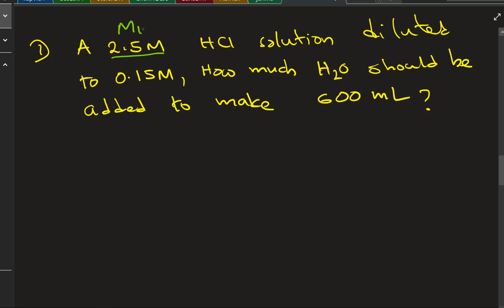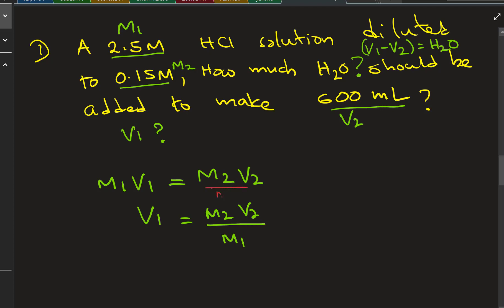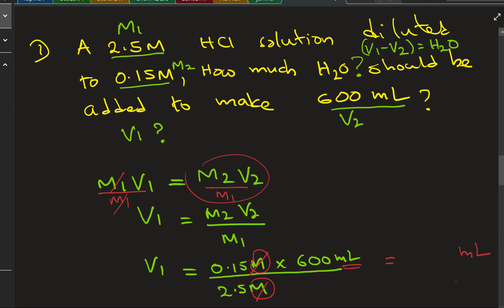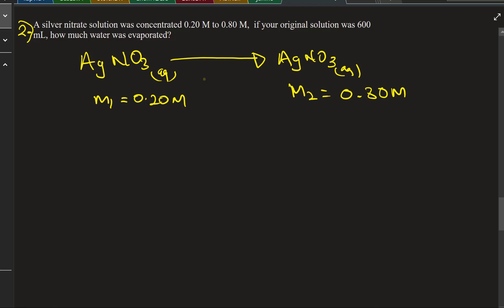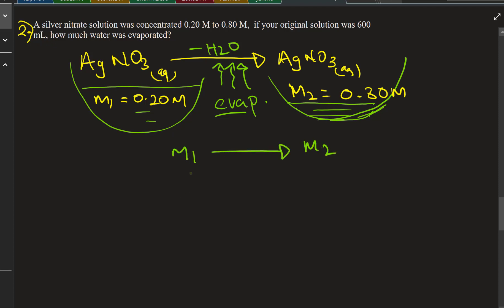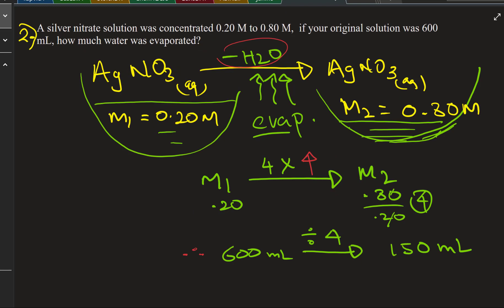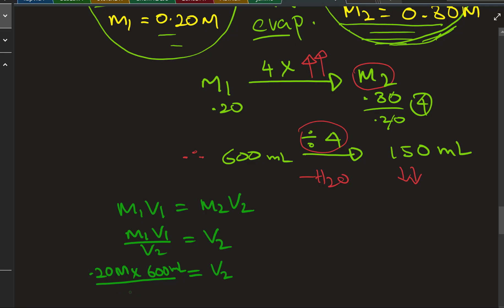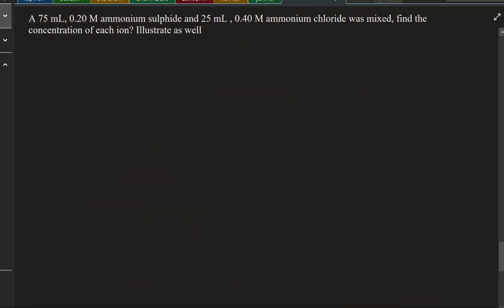Dilutions and serial dilutions-Solved problems with simpler methods and illustrations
Dilutions and serial dilutions
1. Discuss the ion dissociation of salts and other ionic compounds.
2. Illustrate and discuss the simple dilution formula and mixing dilution formula
3. Illustrate the dilution series and microtiter dilutions!
4. A KCl solution with 0.40M 150 mL was diluted to 500 mL solution, find the final concentration?
5. A KNO3 stock solution is 0.50 M, If you make a dilution up to 500 mL,  how many mL needed and how much-distilled water should be added?
6. A silver nitrate solution was concentrated from 0.20 M to 0.80 M,  if your original solution was 600 mL, how much water was evaporated?
7. A 75 mL, 0.20 M ammonium sulfide and 25 mL , 0.40 M ammonium chloride was mixed, find the concentration of each ion? Illustrate as well
8. What mass of silver nitrate must be dissolved to make a 0.05 M, 250 mL solution?